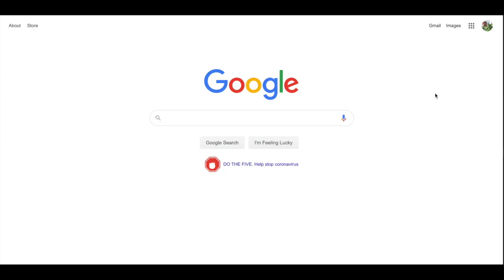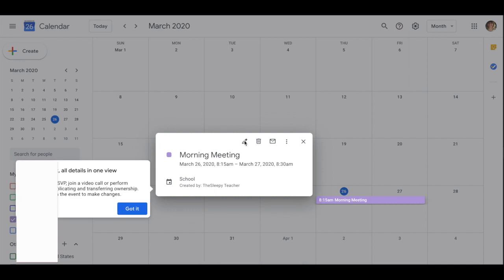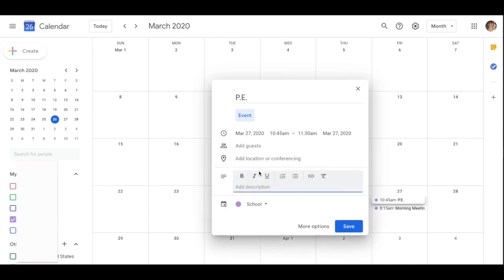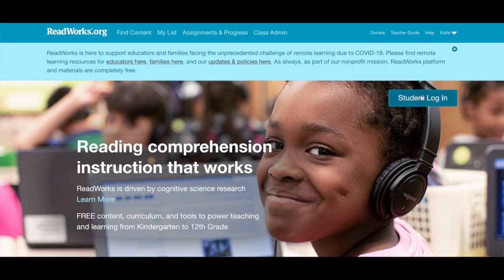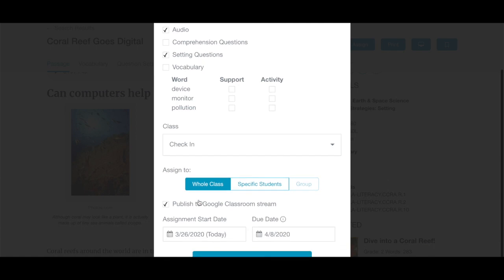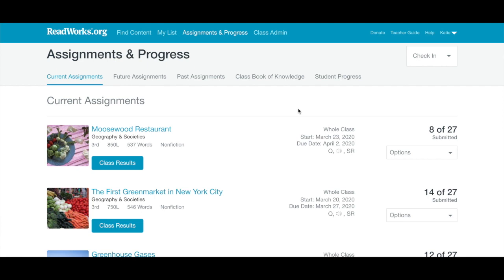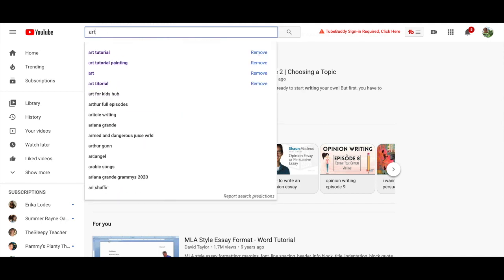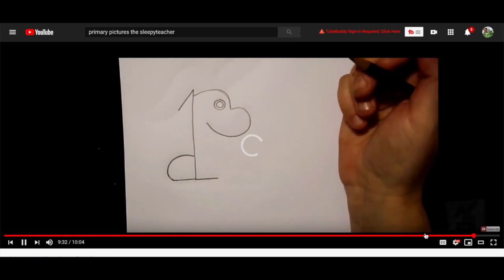I AM NOT A TEACHER! WHAT DO I DO??? l RESOURCES FOR PARENTS AND STUDENTS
Hi Fam
Today we are going to look at some resources to help you through. I will be setting up a monthly video on new resources to use at home, and how to use them with your students and or children.
4 - 5 part series
1  Corona virus shuts down schools
2. What we are doing and why we weren't prepared?
3.  Resources we are using in our classroom
4. Resources you can use
5. The future of distance learning / remote learning.

-Kate